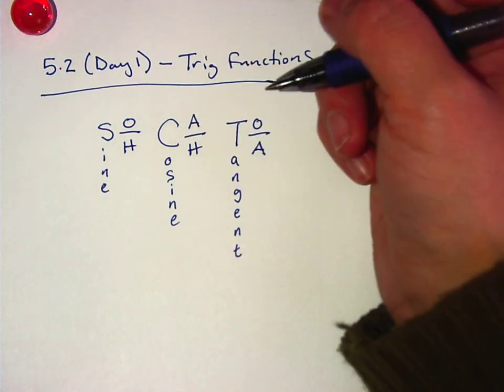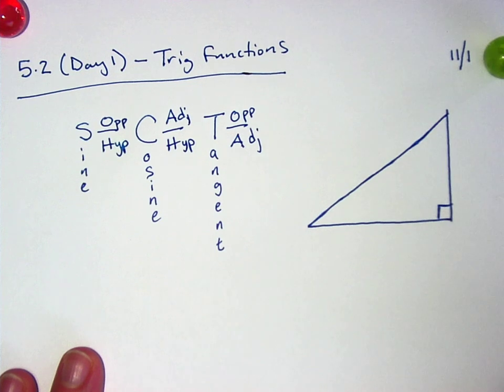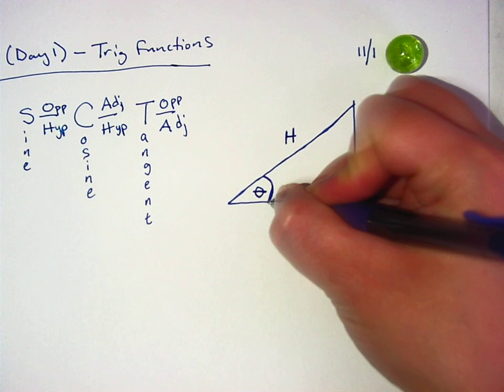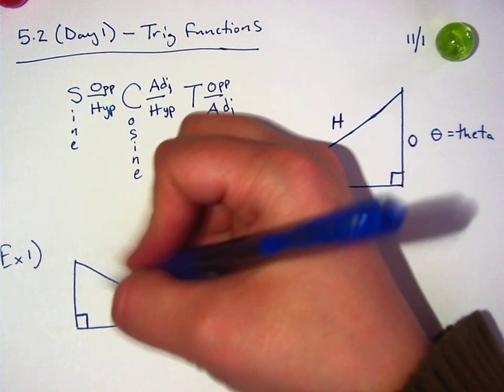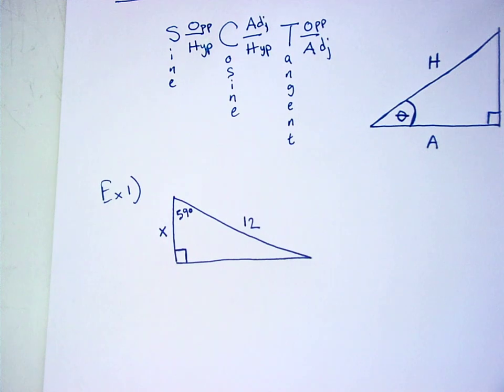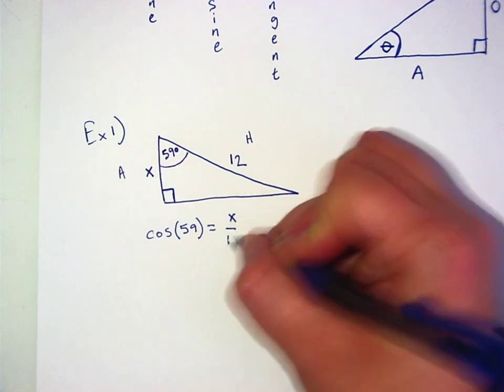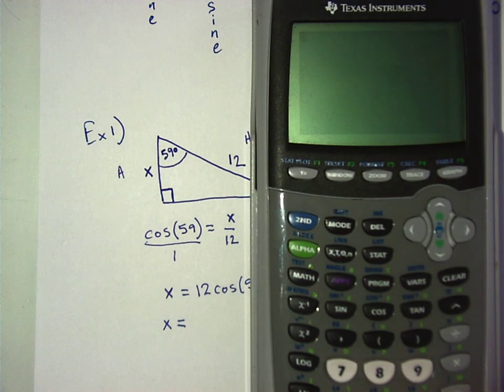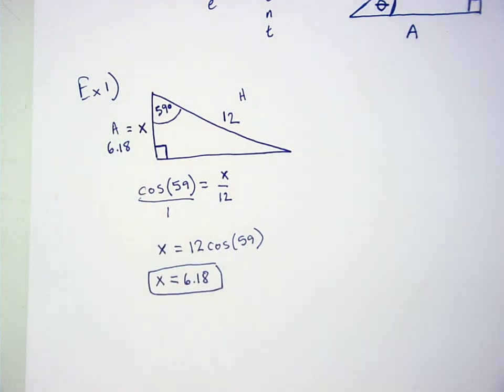Advanced Math 11/1 (Part 1)